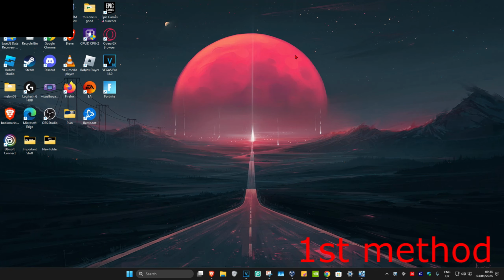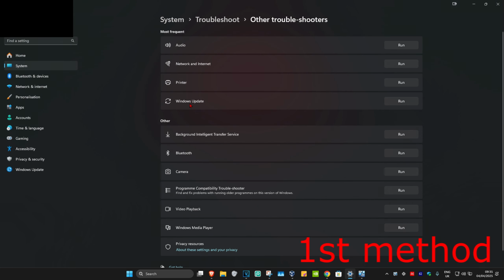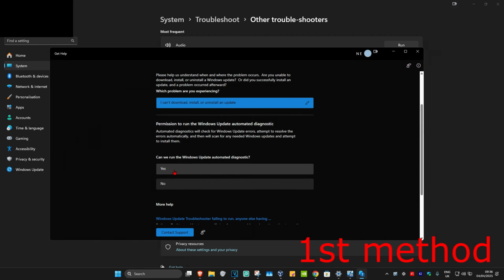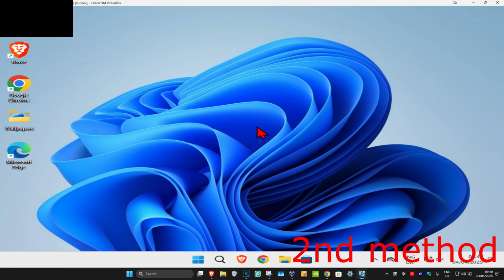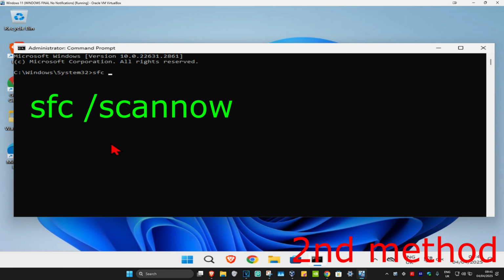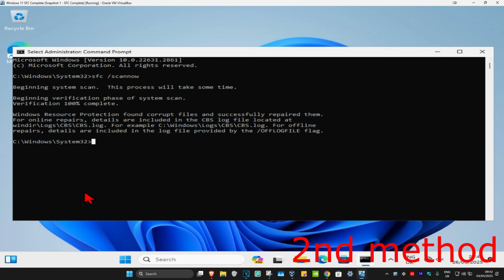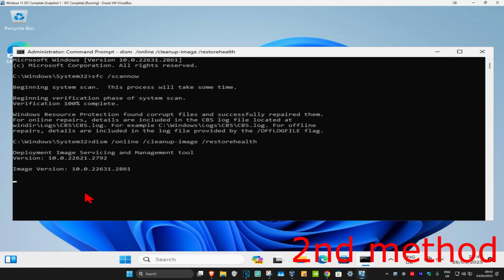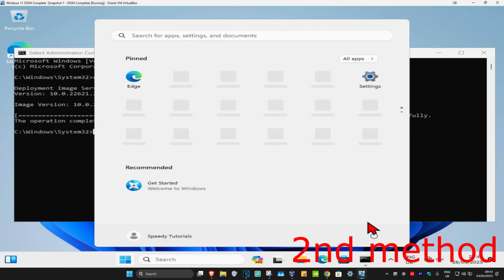How To Fix Windows Update Error Code 0x800700b7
In this tutorial, I’ll show you how to fix Windows Update Error Code 0x800700b7. This error typically happens when there’s a conflict with update components or system files. Follow these steps to fix the error and complete your Windows update.

Issues addressed in this tutorial:

Fixing Windows Update Error Code 0x800700b7
Resolving system file conflicts during Windows Update
Troubleshooting Windows Update issues
Running built-in tools to fix update problems